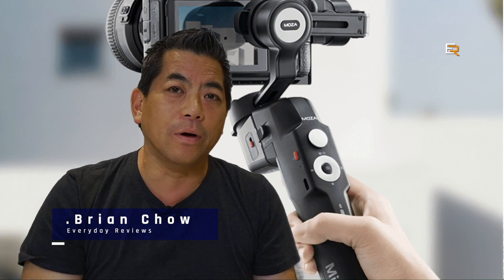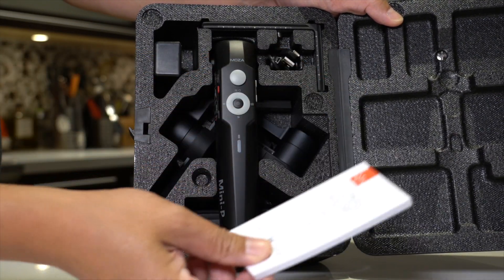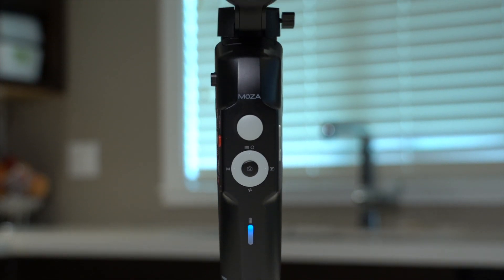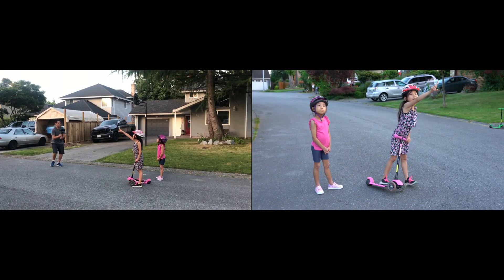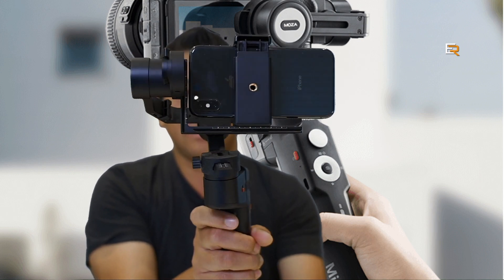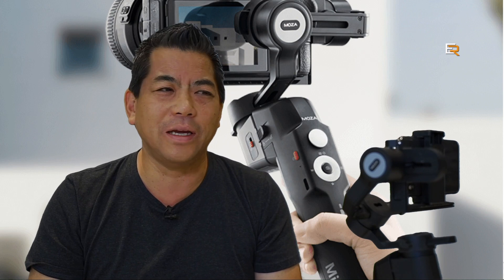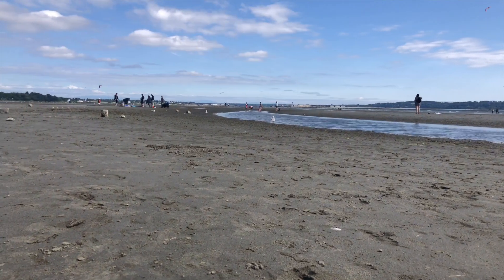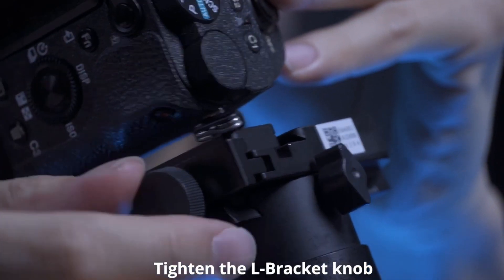NEW MOZA Mini-P 3 in 1 Camera Gimbal - Best Bargain Gimbal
The New Moza Mini-P 3 in 1 gimbal not only works for your smart phone but can handle payloads up to 900g or just under 2 lbs making this one of the best all around options for those flying heavier cameras or lenses. This is perfect for action cameras or mirrorless including my full frame Sony A7 III.

Gear Shown
Sony A7iii
Fujifilm XT4
DJI Ronin SC Pro Combo
Zhiyun Weebill Lab
Chert 4KC HDMI Capture Card